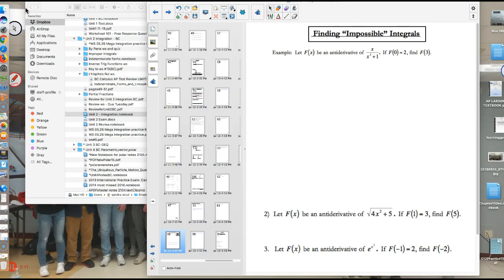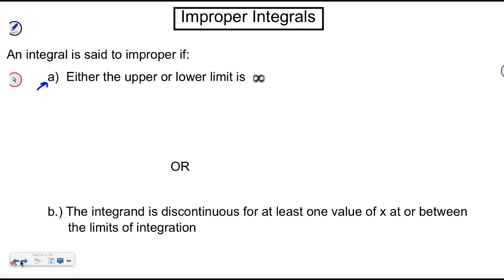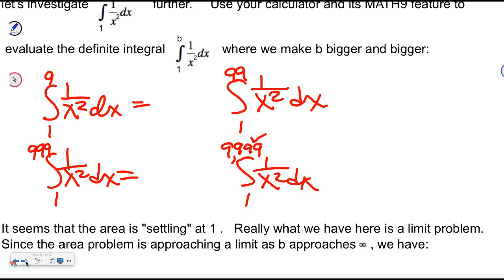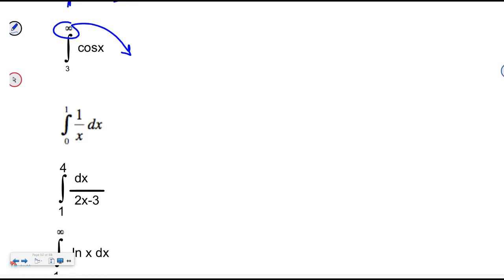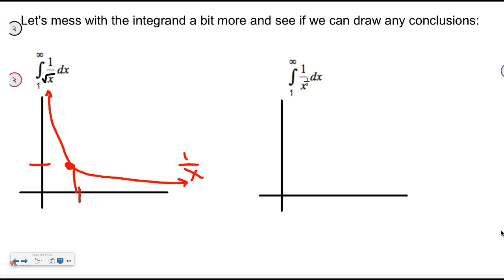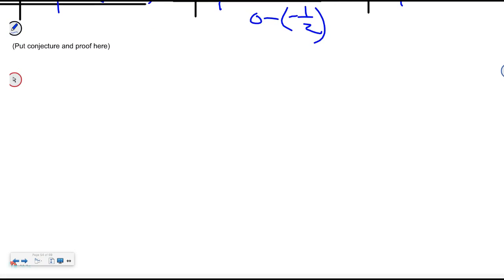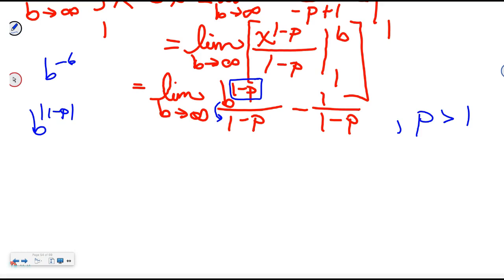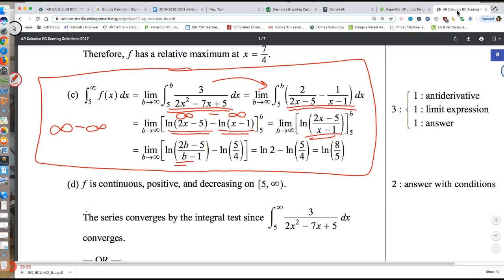Improper Day 1 (10/22)